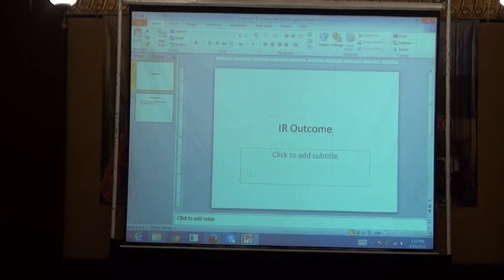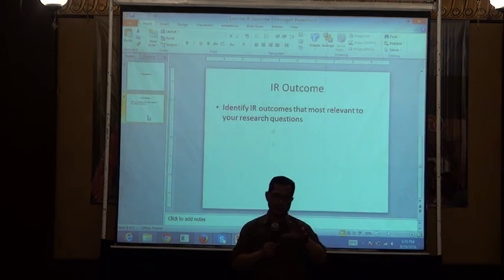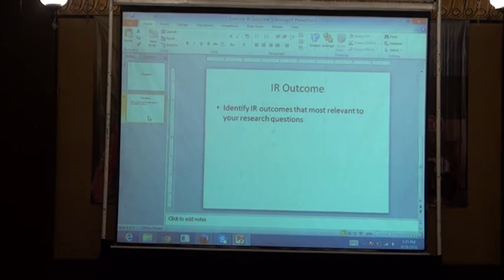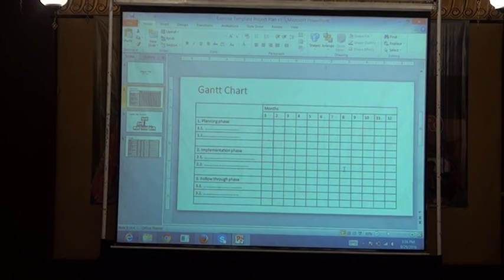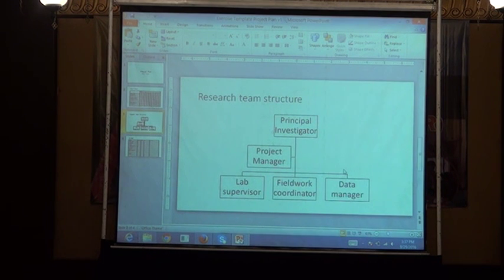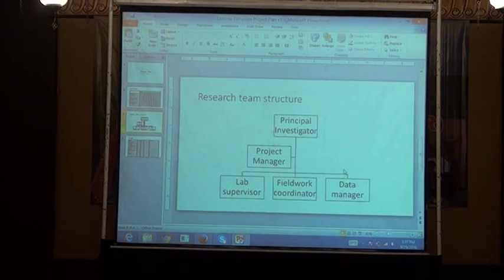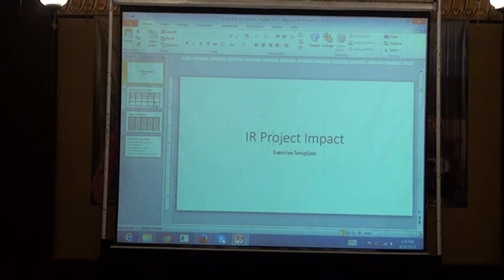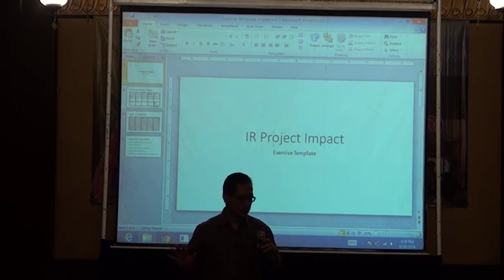2.5 Exercise 3 Write up research method, project plan and impact measurement